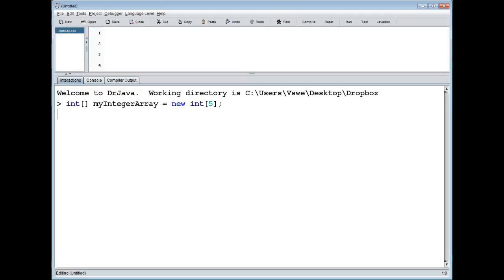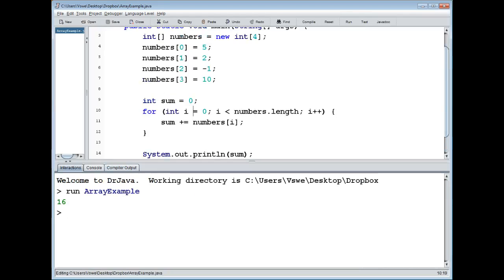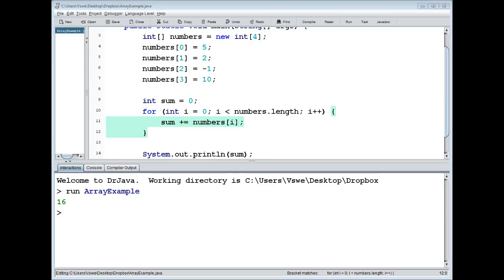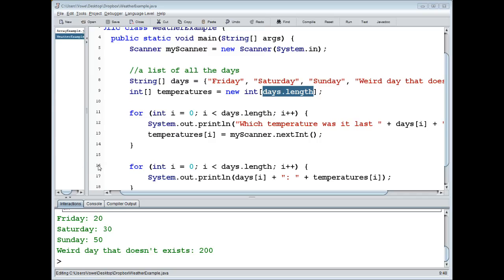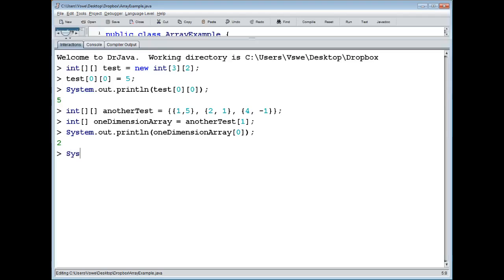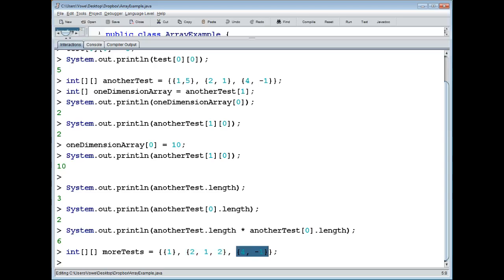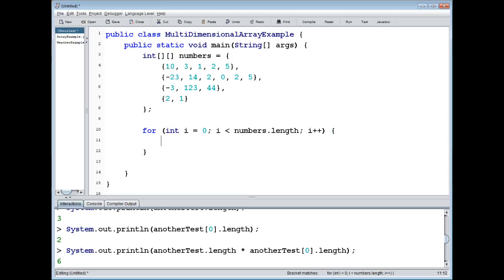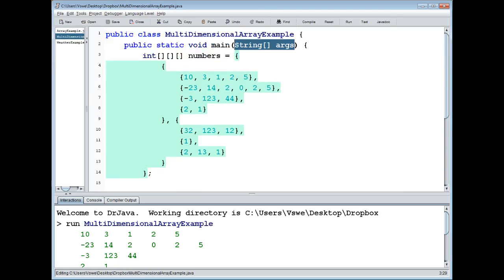Coding and a cup of Java - Lecture #4, Arrays Part 1